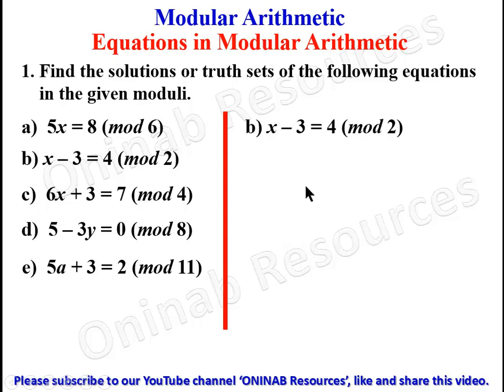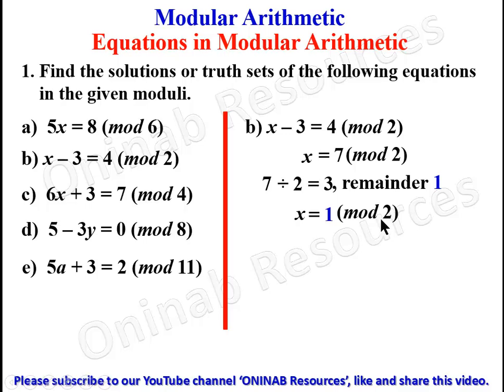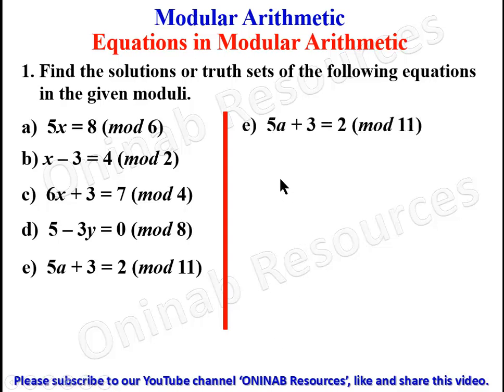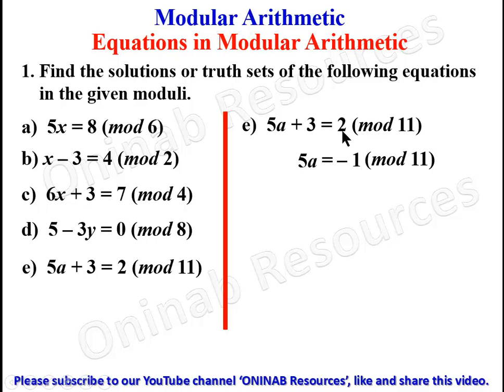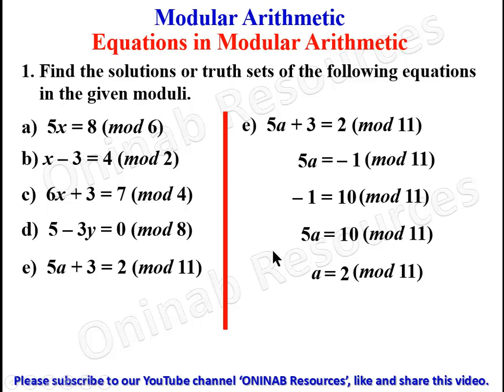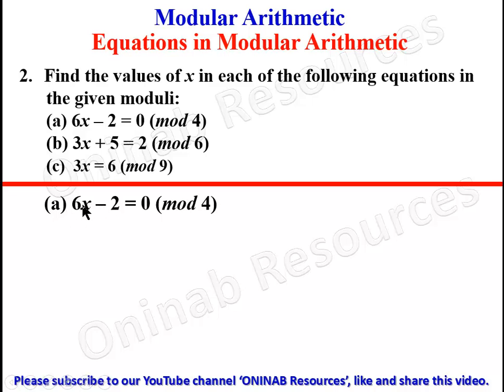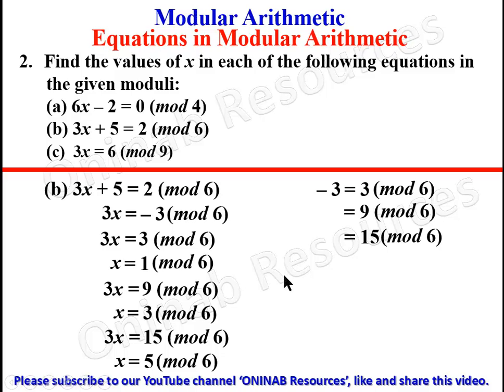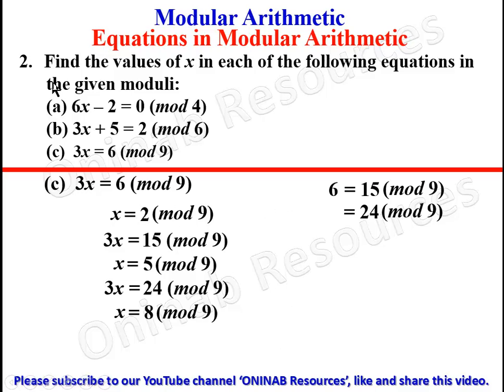Equations in Modular Arithmetic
In the video, equations in different moduli were treated with adequate explanation to enhance your understanding.